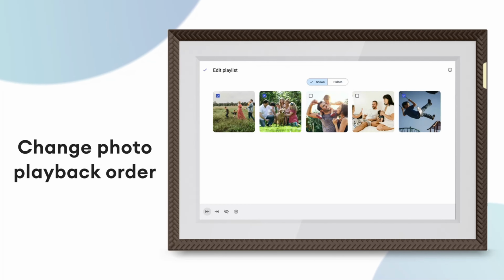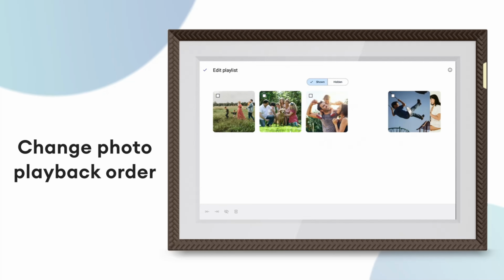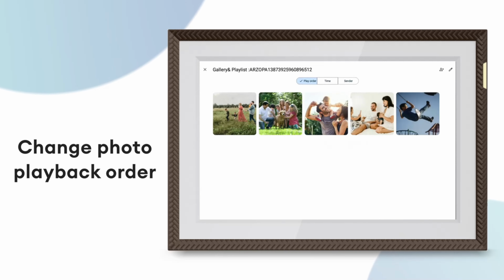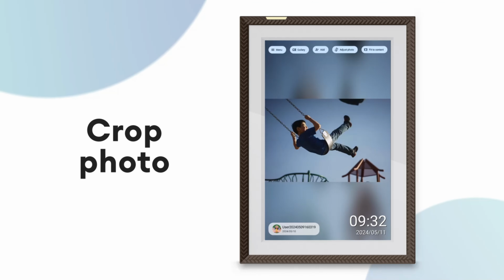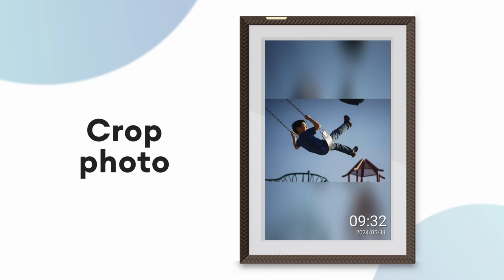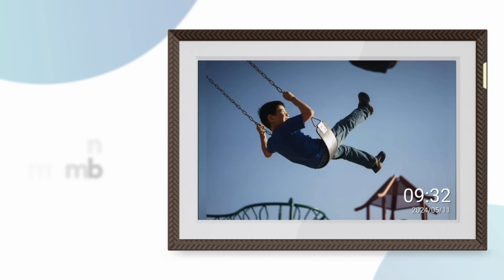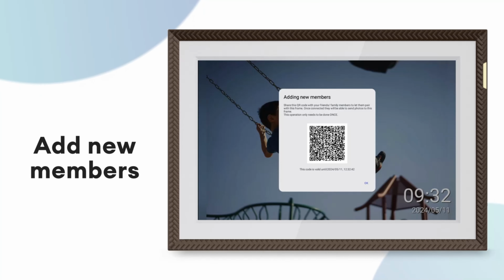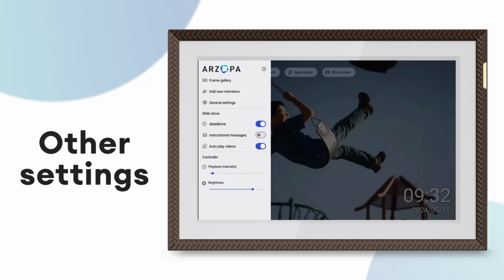Some Basic Settings of Your Digital Photo Frame - ARZOPA Tutorials 5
Unlock the full potential of your digital photo frame by mastering its basic settings! In this tutorial video, we delve into the fundamental configurations that will enhance your viewing experience.

Join us as we explore key settings such as slideshow order, display brightness, date and time adjustment, and more.